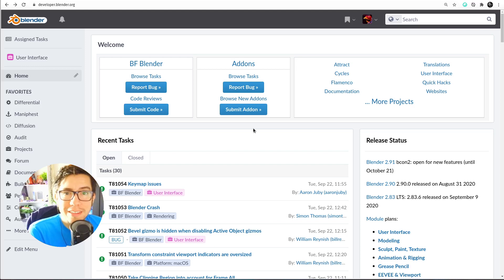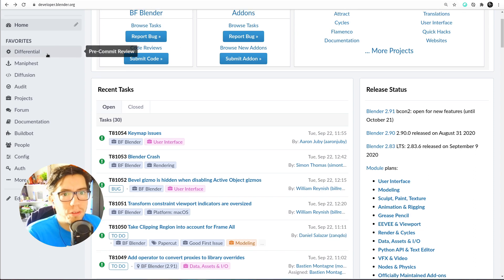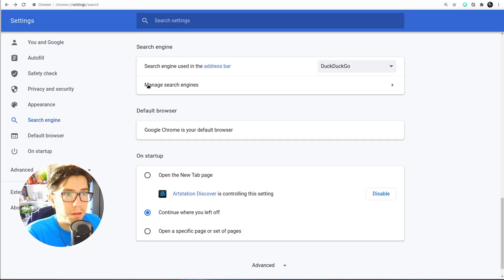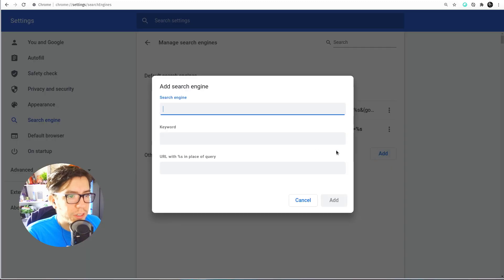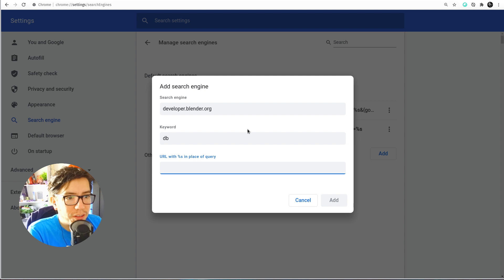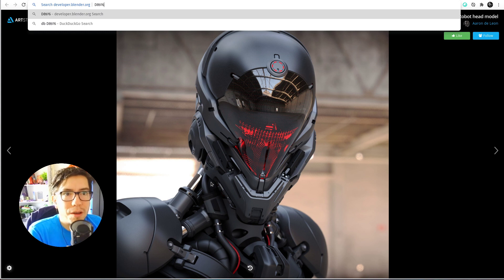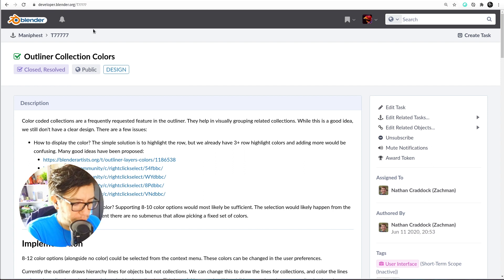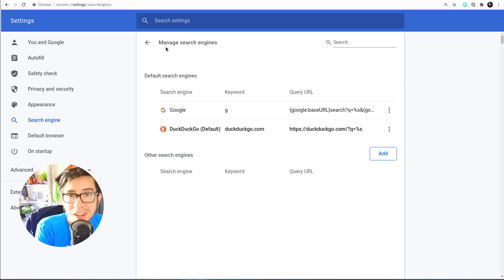Shortcut for Browser Search Engine (not really Blender-related)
What's new in Chromium Today! Nothing really, this feature has been there since forever, but when working with Blender devs I always share TXXX or DXXX URLs, this helps me avoid visiting websites' search pages or typing them by hand with my latino keyboard layout.